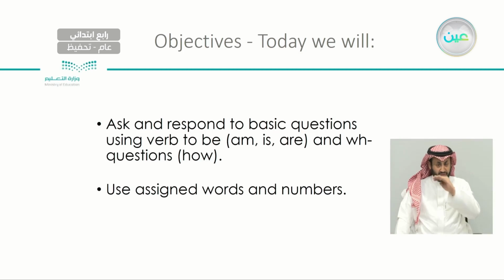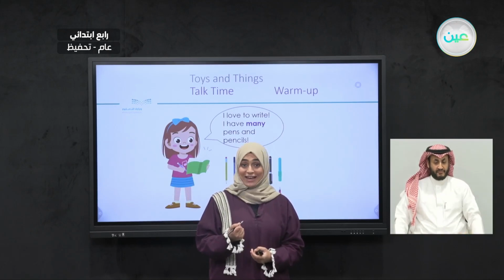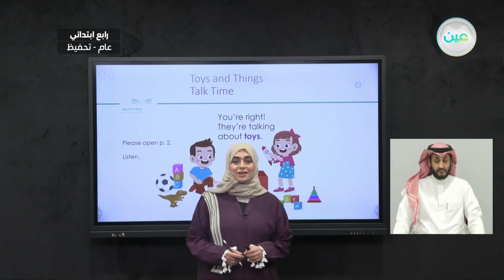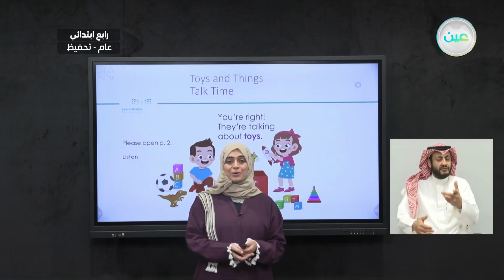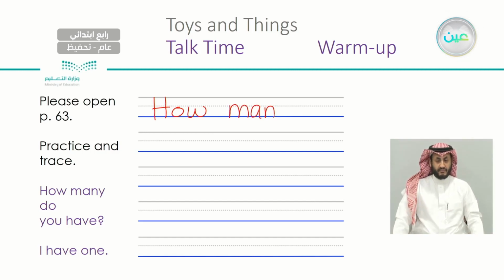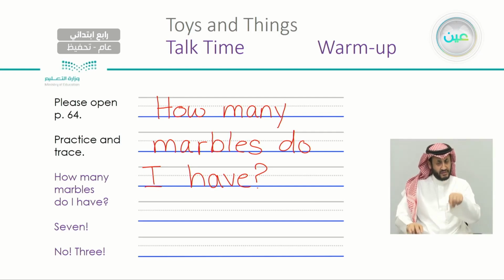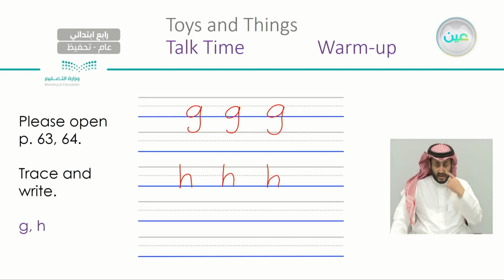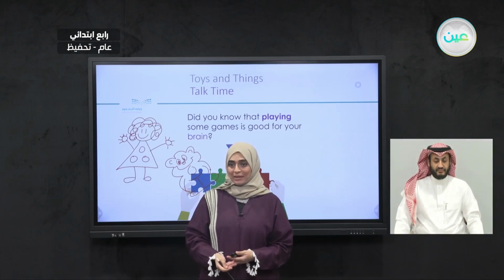"Toys and Things Talk Time - اللغة الإنجليزية - رابع ابتدائي"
الحصة السابعة - الثلاثاء - الأسبوع الخامس  - رابع ابتدائي04